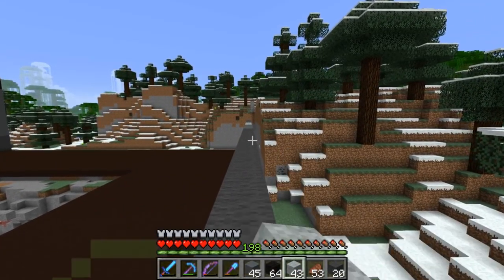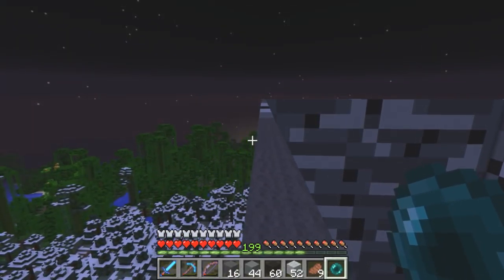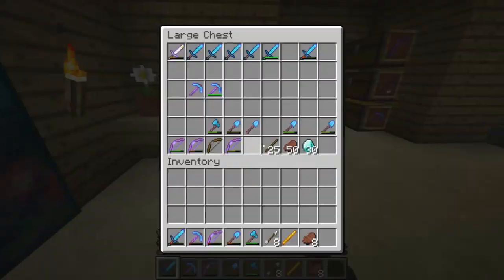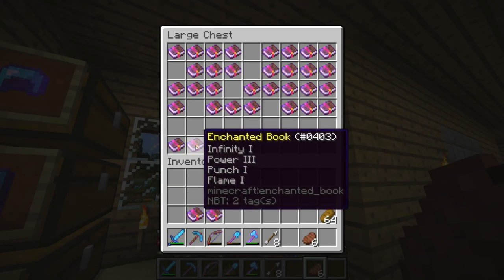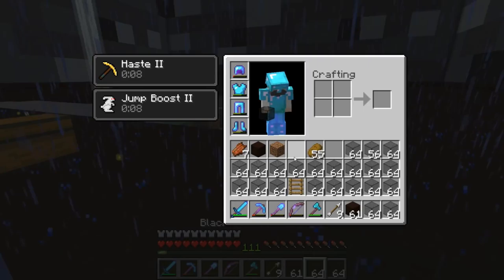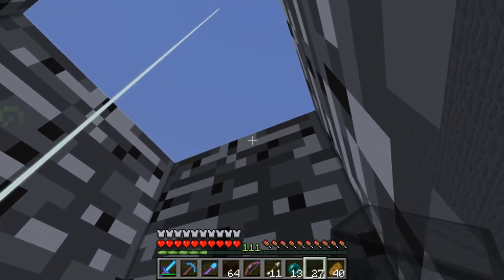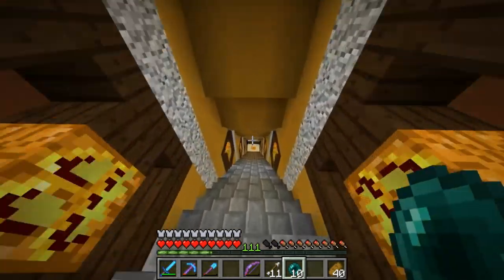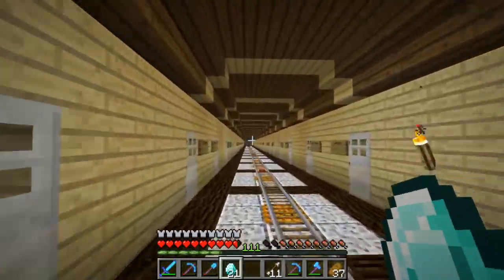Minecraft Let's Play Ep. 235- Big Block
Today we make some more progress on our Bedrock Block Pixel art. Be sure to tune into the Livestream tomorrow at 7pm CST here on Youtube.

I have been playing Minecraft on the same world since late 2011. This is a 100% survival Minecraft world. Many things you will see here are technical builds with lots of redstone and automation. The goal of this series is to show people what is possible in Minecraft and build one of the best Minecraft worlds anywhere.